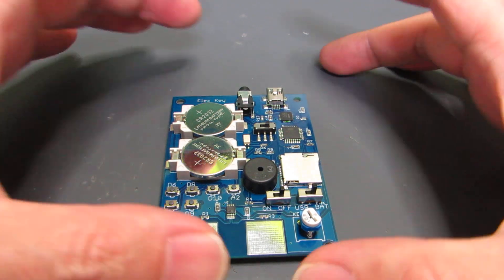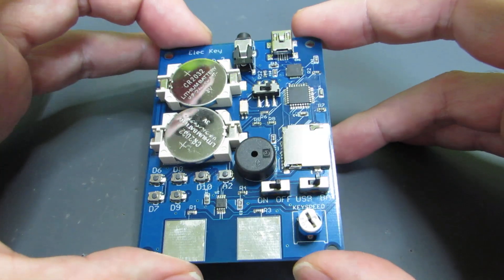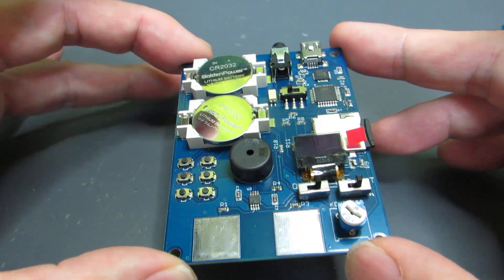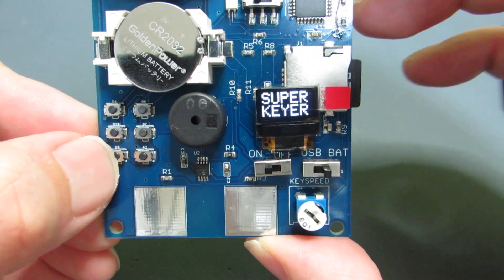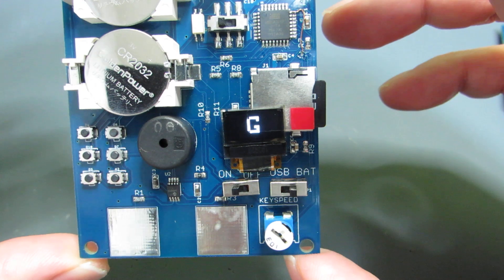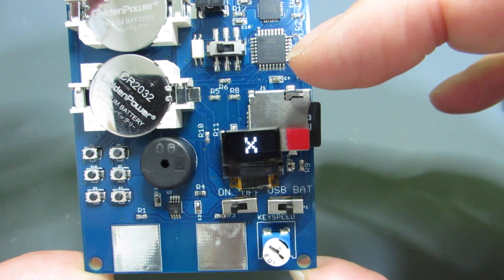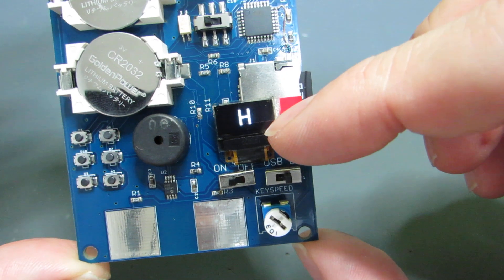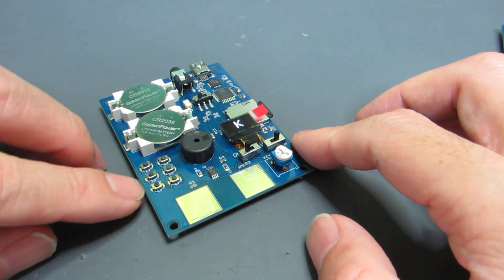Even new Morse Code Electric Keyer, version 4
In my previous video, I said I will not make new keyer anymore because the previous one was "completed". But now I made even new keyer with tiny OLED display, which will be quite useful for Morse code learning. (also for high speed traning).